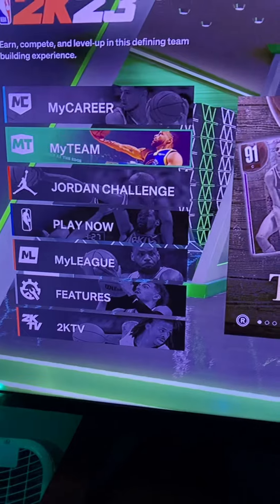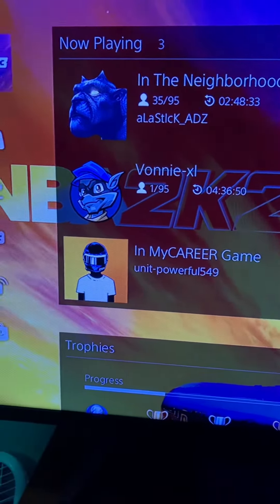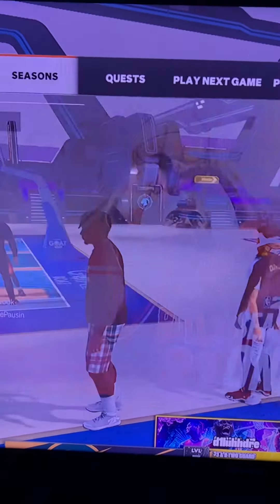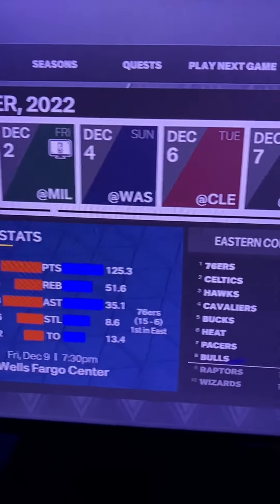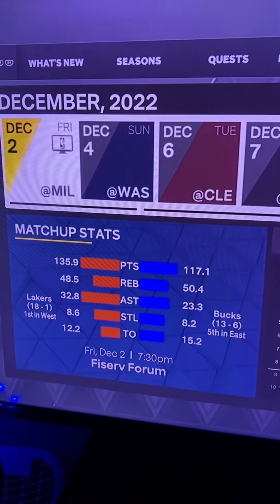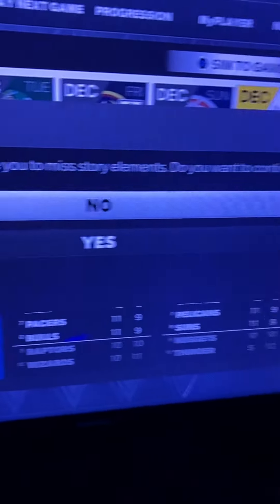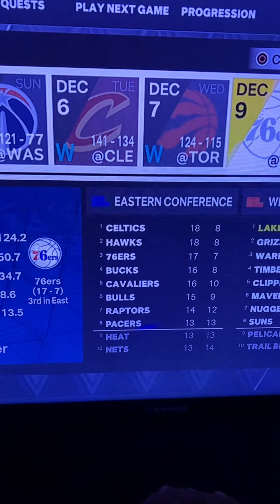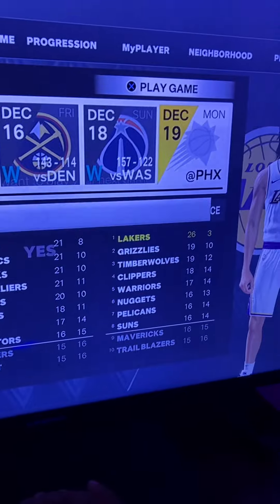Nba 2k23 Mycareer 40% percent glitch fix for current gen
@RandomTV1200 on all social